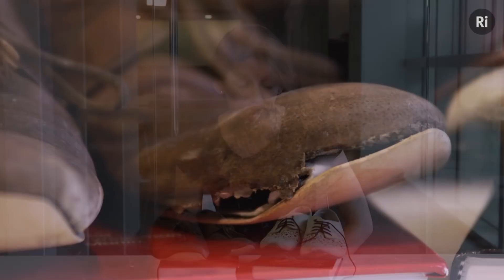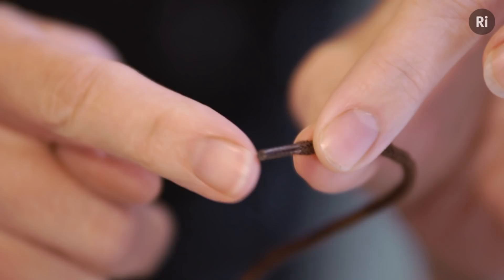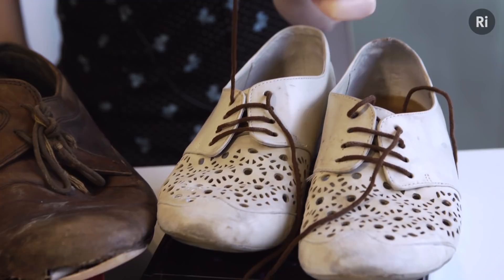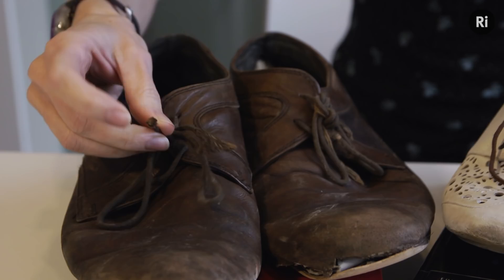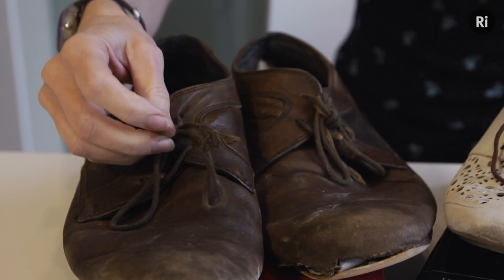Chromosome 5 - Telomerase: Resetting the biological clock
Shoelace-like caps at the end of chromosomes, called telomeres, are one of the ways that cells can tell how old they are. As a cell ages, these telomeres get shorter and shorter.

A region of chromosome 5 helps the body regulate the length of these telomeres by producing a protein called telomerase. As Dr Lynne Cox explains, by better understanding the process by which this happens we can better understand how cells age, and how too much telomerase can lead to cancer.

Dr Lynne Cox runs a lab at the University of Oxford investigating the molecular biology of ageing.

Don't miss the 2013 CHRISTMAS LECTURES on BBC Four and BBC iPlayer